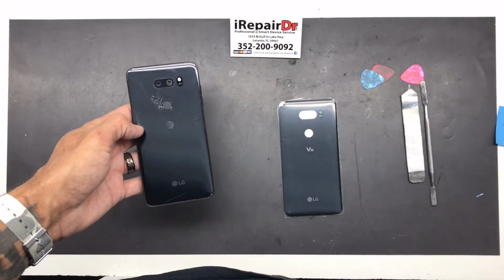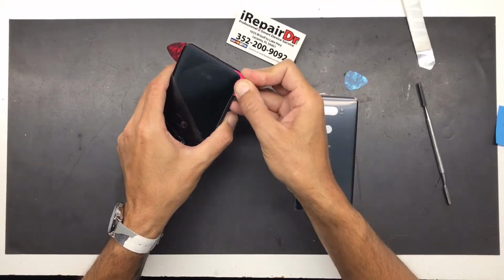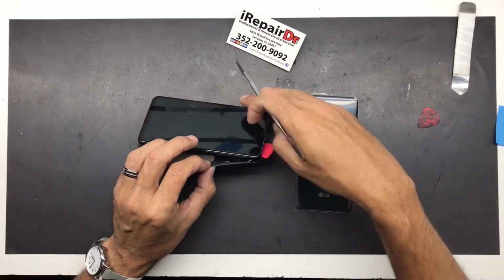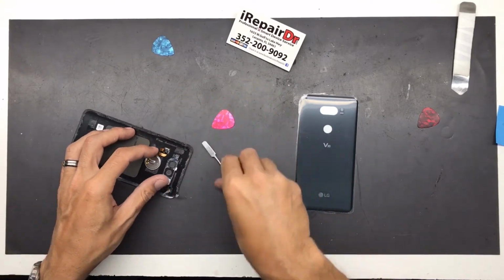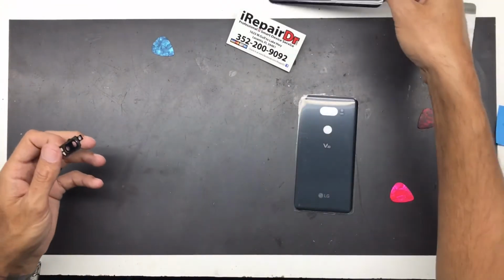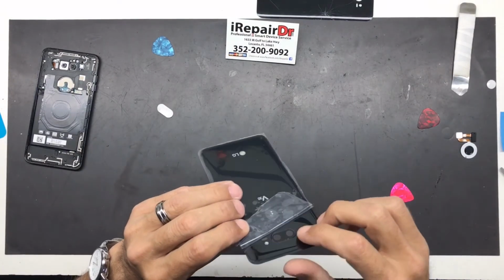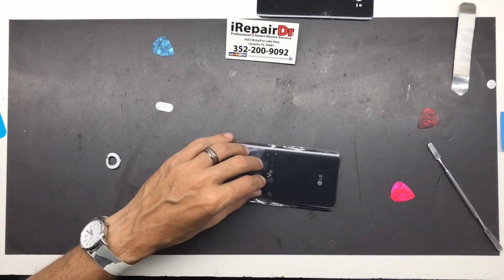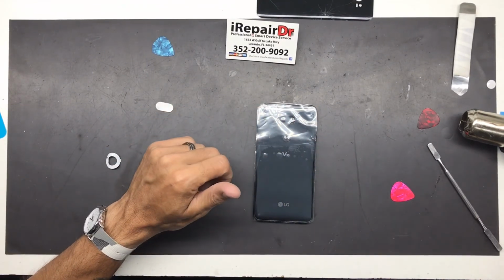Best Lg v30 back glass replacement, uncut start to finish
How to change a Lg v30 back glass. Uncut full video start to finish.

Amazon links for parts and tools in video:
Lg V30 Back glass
Cellphone screwdrivers
Red Tape
Ultimate pry tool kit